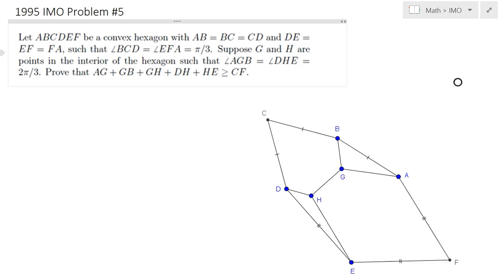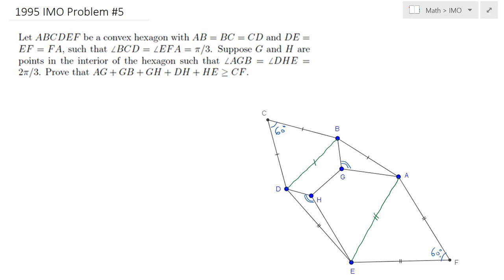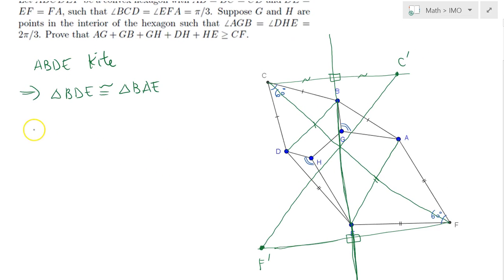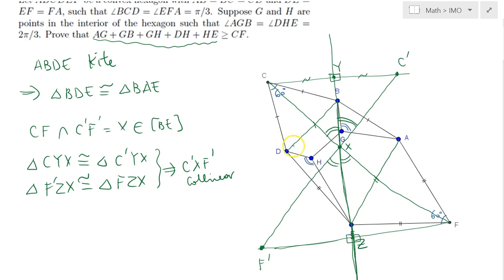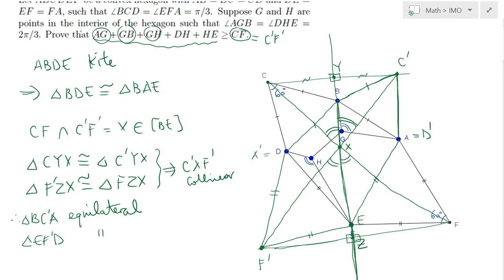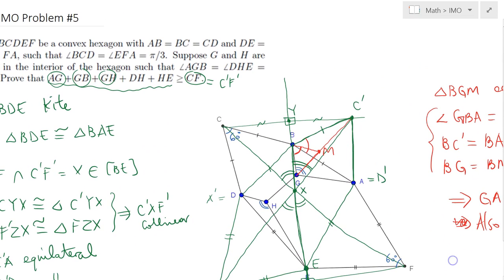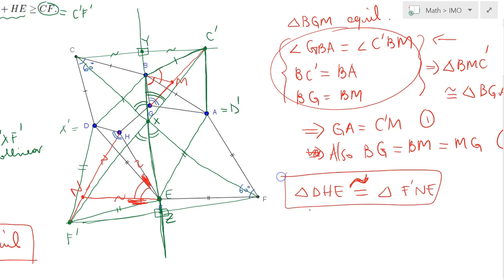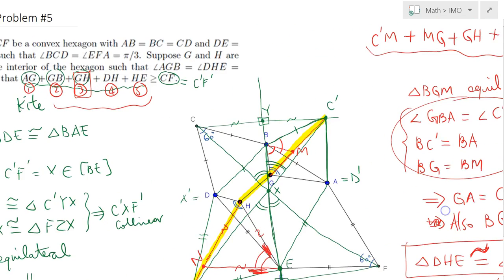1995 IMO Problem #5